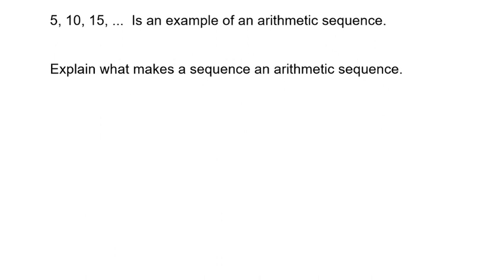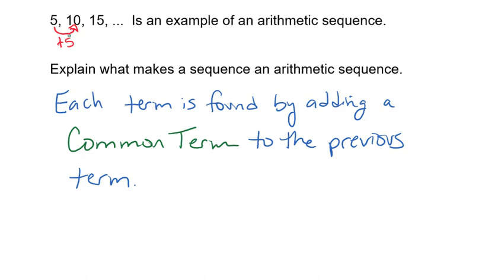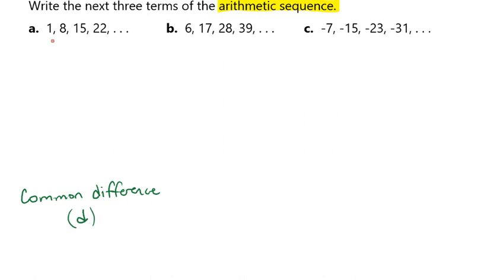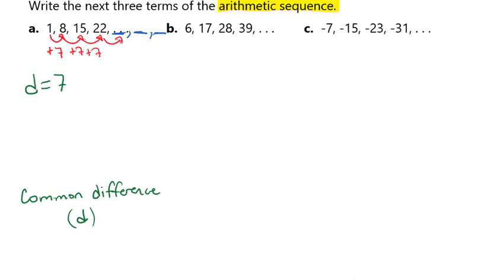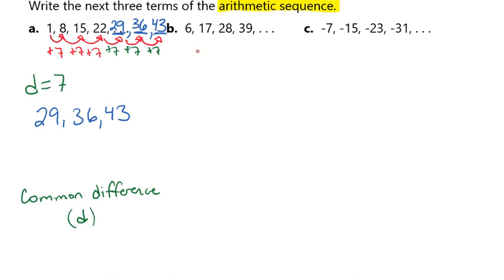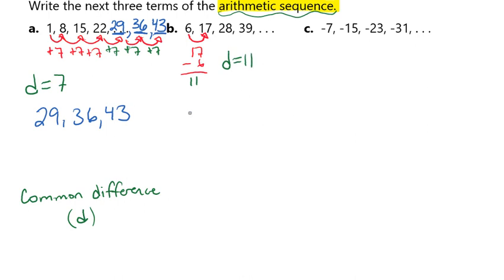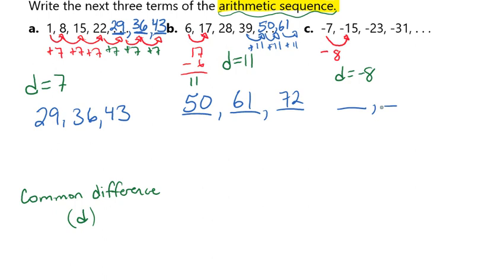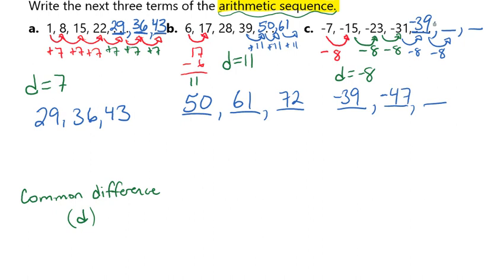Find the Next Three Terms Video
This video goes through a few examples of writing the next three terms of an arithmetic sequence.